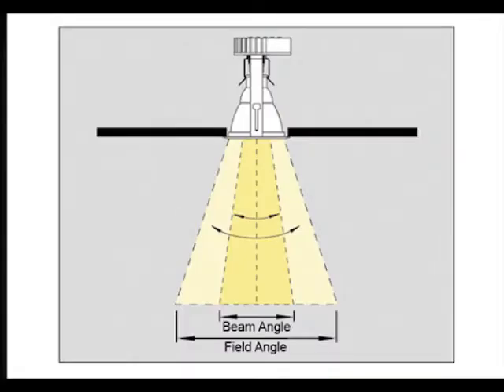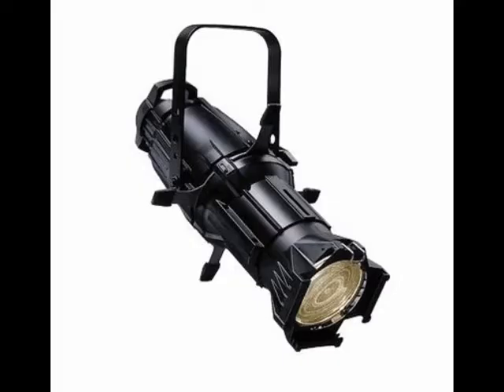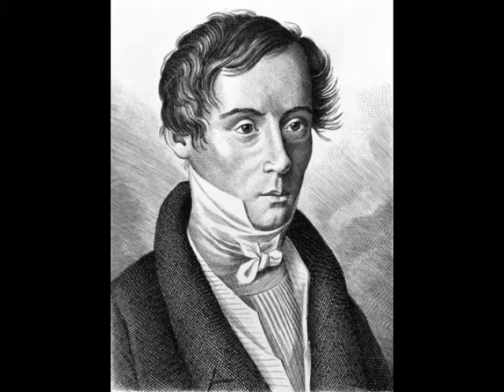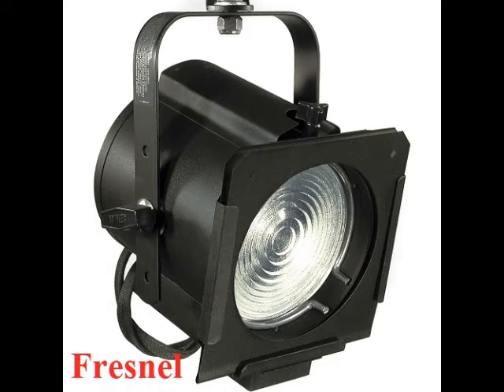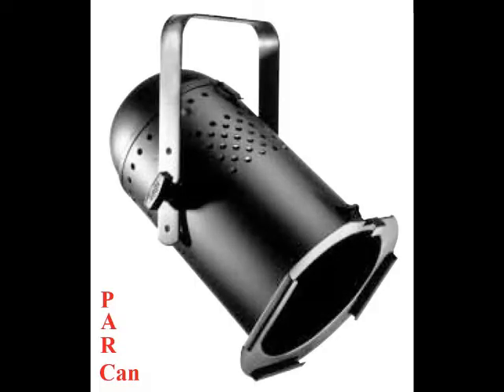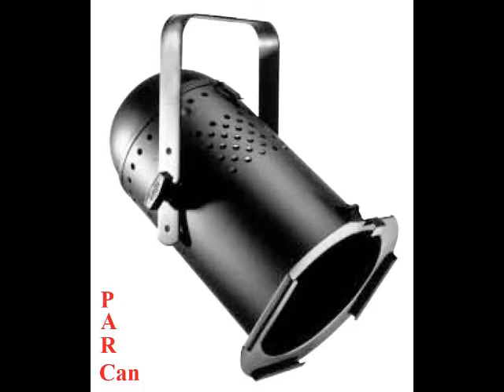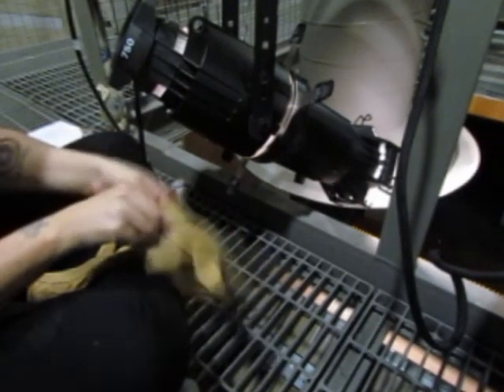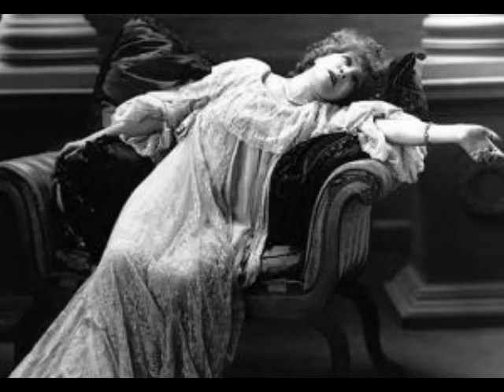Lesson 1: Getting to Know Your Instruments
An introduction to different lighting instruments and their uses